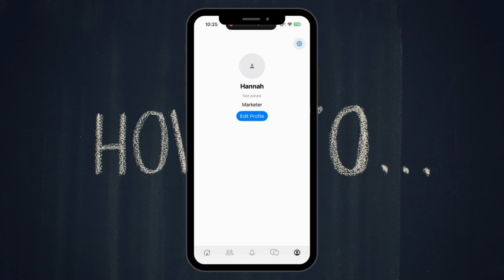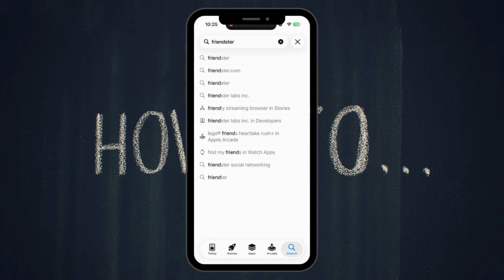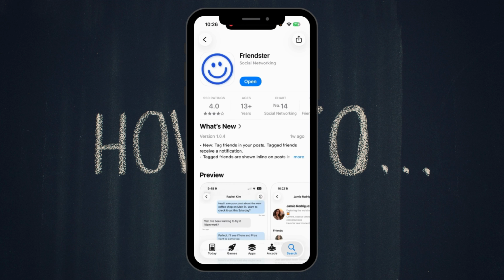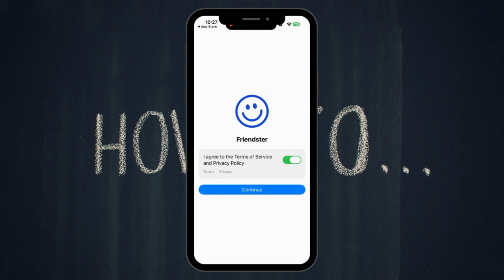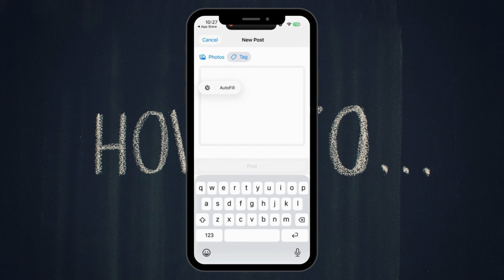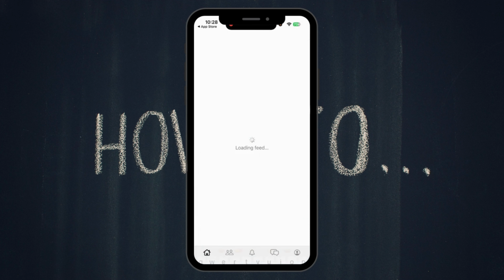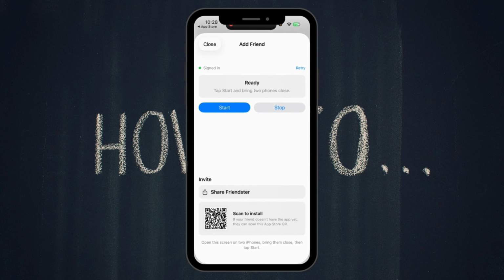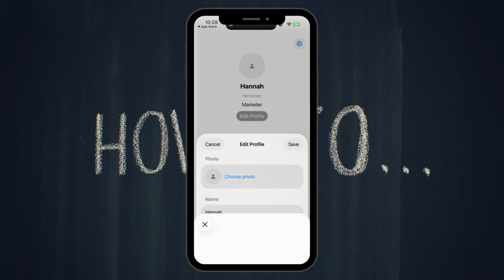How to Update Friendster on Apple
How to update Friendster on iPhone step by step. This tutorial shows how to download the latest Friendster app update on Apple devices quickly and easily.

Learn how to update Friendster from the App Store, enable automatic updates, and fix common update issues on iPhone and iOS devices.

📌 What you’ll learn:
• How to update Friendster on iPhone
• How to find Friendster in the App Store
• How to enable automatic app updates
• How to fix Friendster update problems
• How to check your Friendster app version
• Tips for keeping Friendster updated on iOS